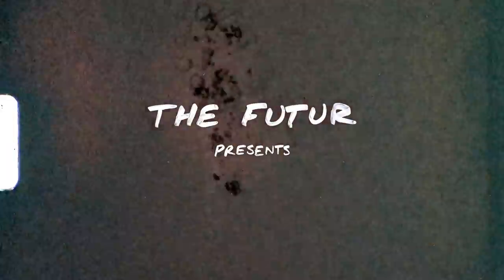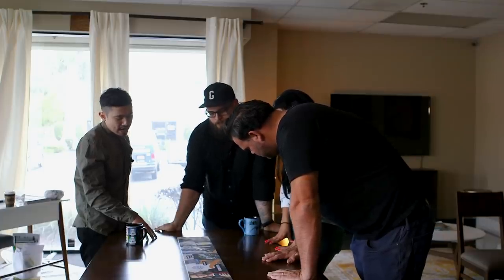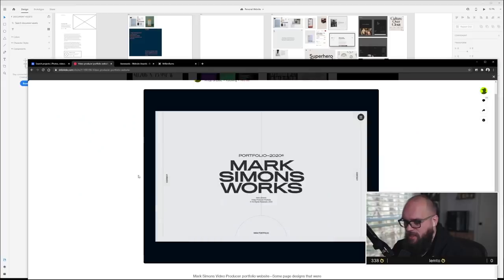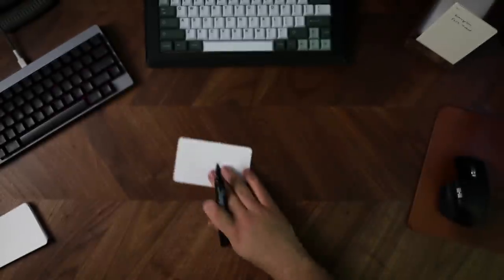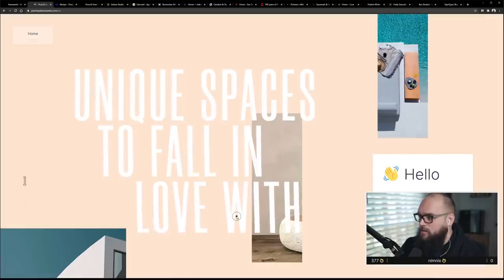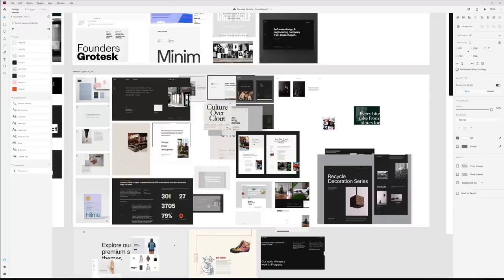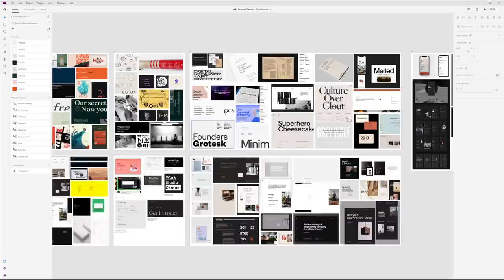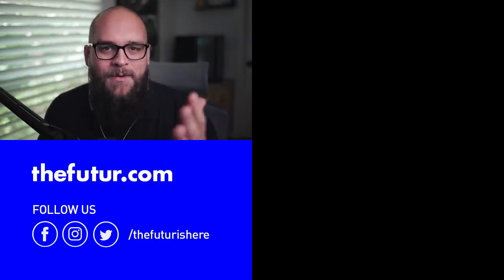Web Design Process–Finding Inspiration for Personal Website: Built By Hand Ep 2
In this second episode of Built By Hand, Ben's mission is to do creative research for his personal website. He'll be collecting references and resources from other designer's work with a two-part goal: to get inspired and figure out the visual direction for his website. Does the process of research and inspiration that he's refined over the past decade apply to a personal website? Do the same tactics work? How hard is it to find inspiration for your personal brand if you're better at creating from a position of empathy.

We love getting your letters. Send it here:
The Futur
c/o Chris Do
USA

Host: Chris Do
Producers: Mark Contreras / Ricky Lucas
Cinematographers/Editors: Stewart Schuster, Ricky Lucas, Jona Garcia
Social Team: Elle Money